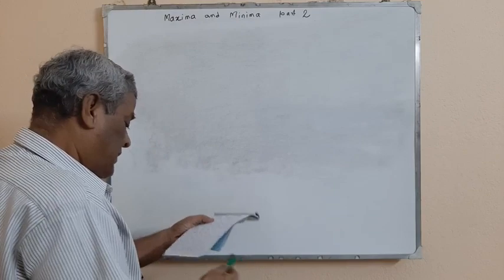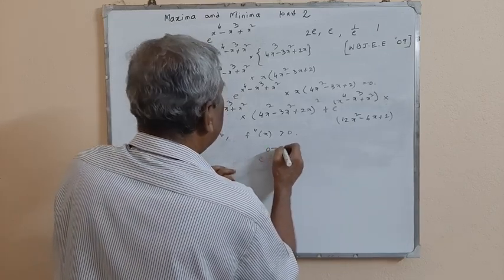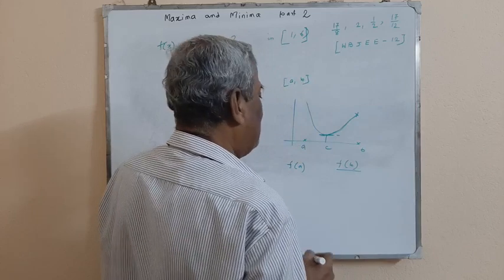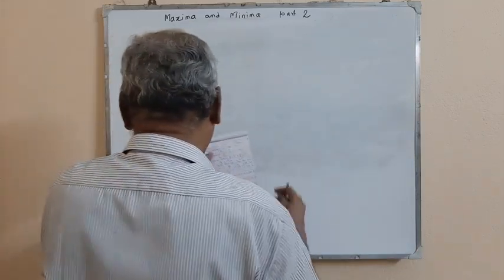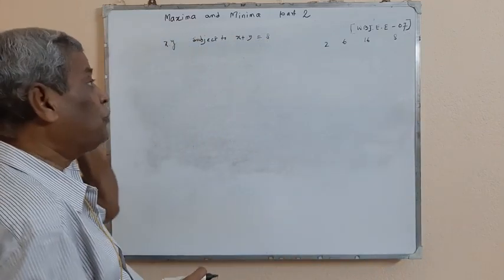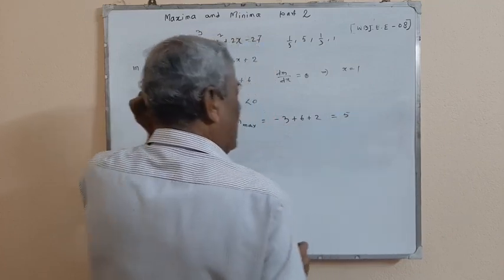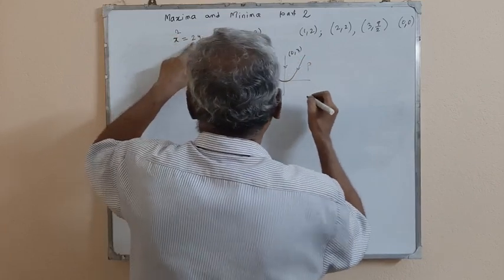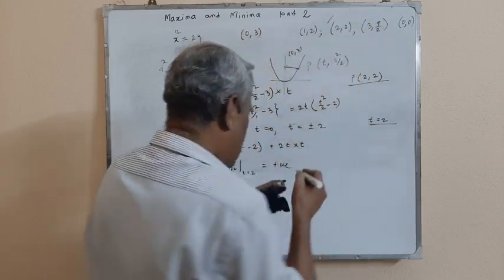Maxima and minima ll part 2 ll